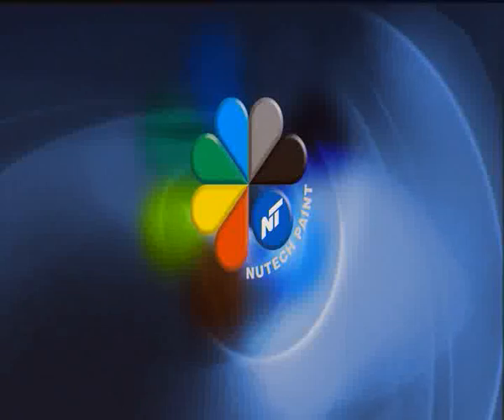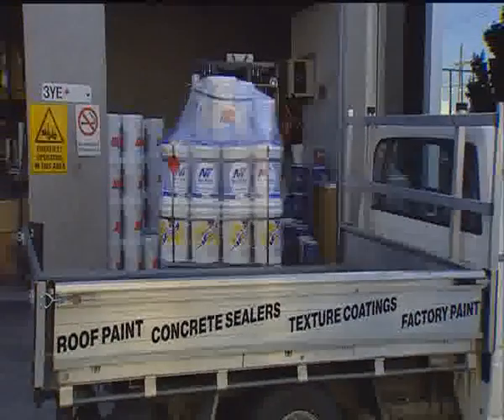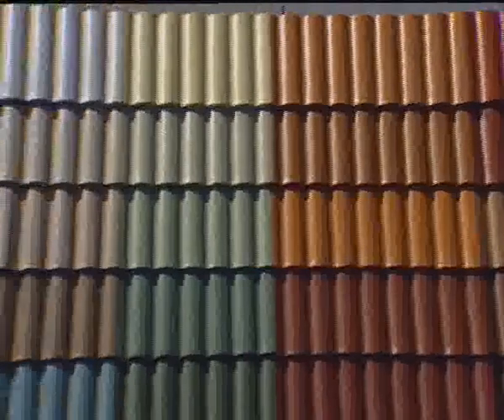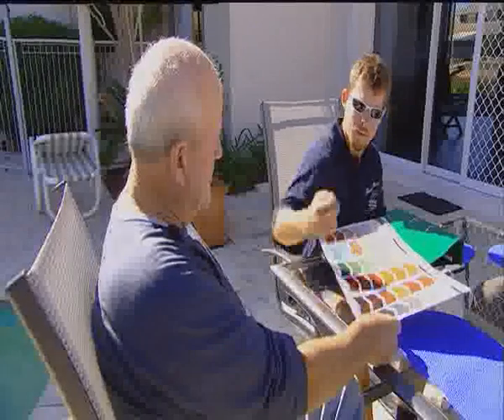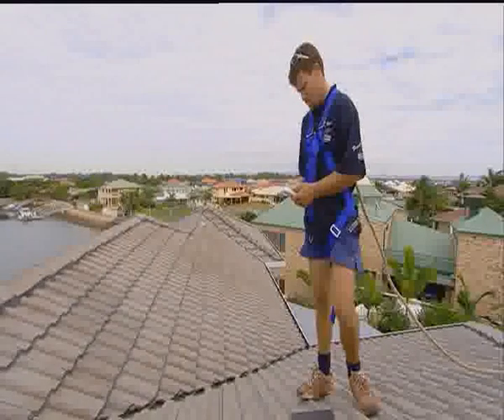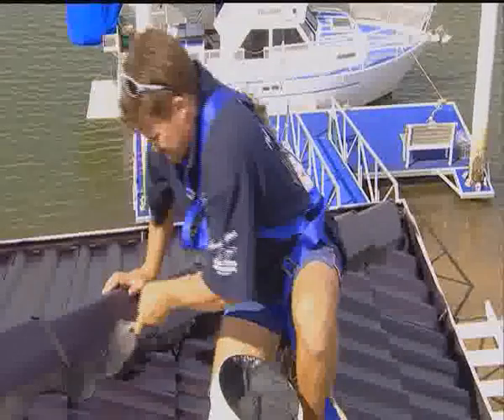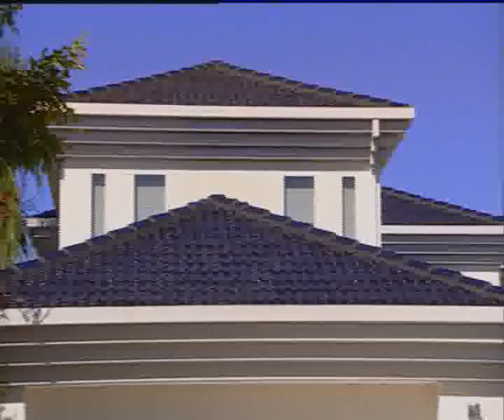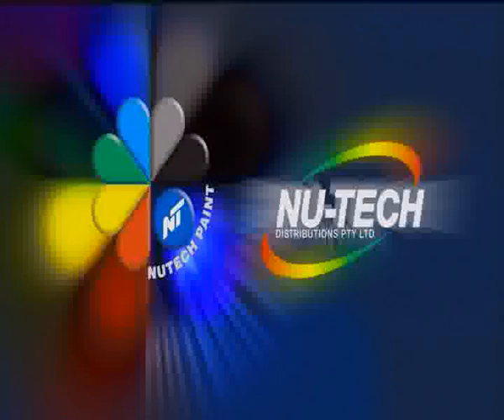Weather sealed roof coating info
roof restoration at the fraction of the cost of a new roof covering the whole of the North West, including Leigh, Atherton, Tyldesley, Wigan, Bolton, Warrington, St Helens and more